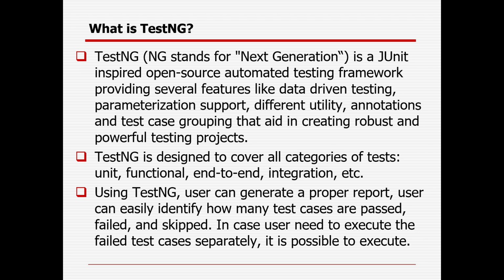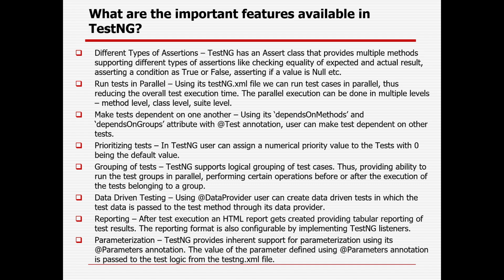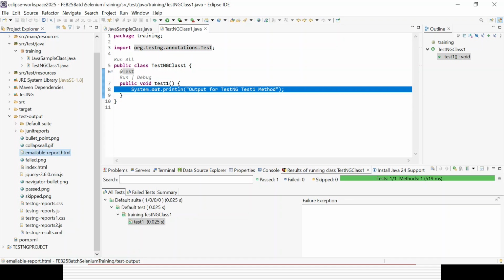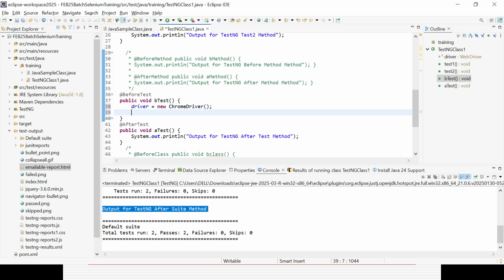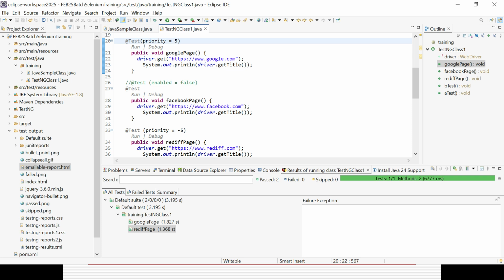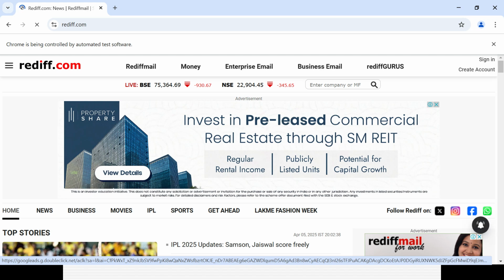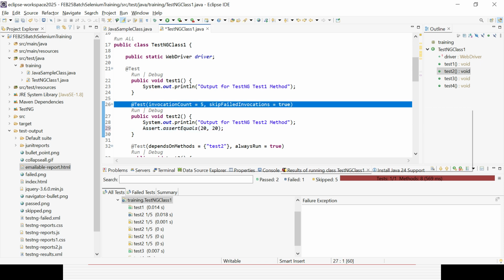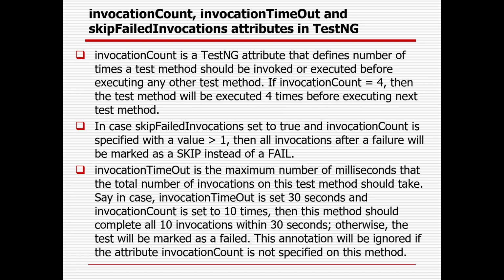Mastering Selenium 4 with Java & TestNG: Build a Powerful Automation Framework - Feb2025 Batch -S#8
TestNG Overview and Step by Step TestNG Installation Guide, TestNG Annotations, Enable and Disable Test, Test Case Priority and Sequential Execution, Hard and Soft Assertions in TestNG, dependsOnMethods, alwaysRun, invocationCount, invocationTimeOut and skipFailedInvocations attributes, Run Multiple Test Suites in TestNG

TestNG Framework
Mastering Selenium 4 with Java
Mastering Selenium 4 with TestNG
Build a Powerful Automation Framework
Feb2025 Batch

Selenium 4 for Beginners: The Complete Guide to Web Automation
Java for Selenium: Beyond the Basics
Java Selenium Power Moves: Advanced Techniques You Need to Know
Selenium with Java: Unlocking Advanced Automation Techniques
Mastering Java for Selenium: From Beginner to Pro